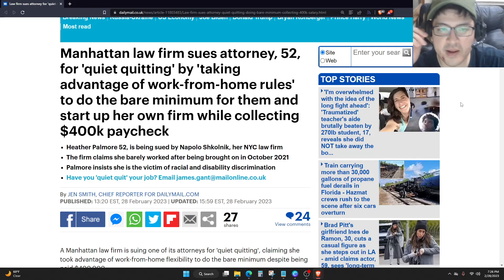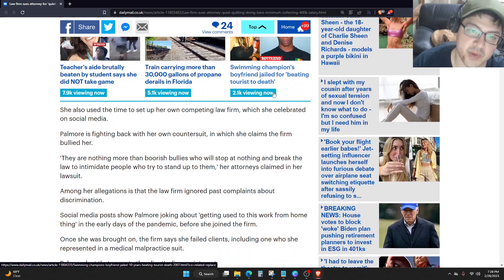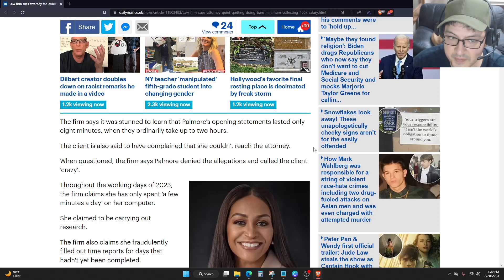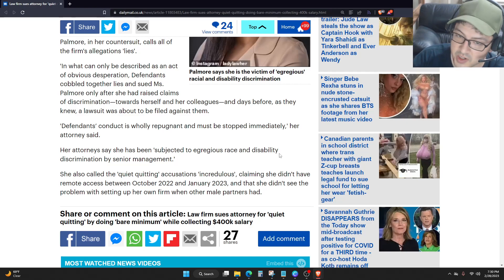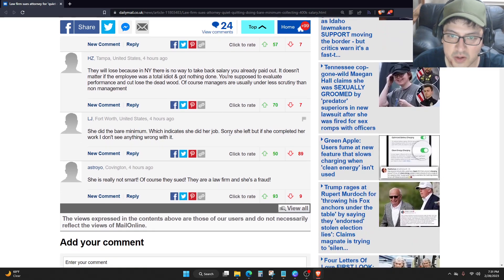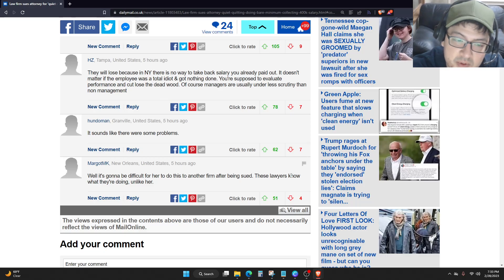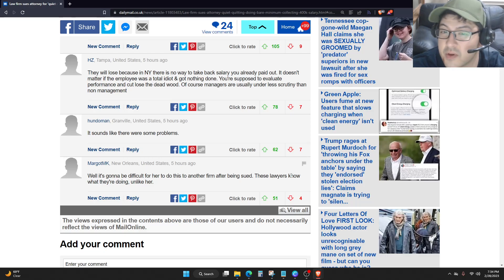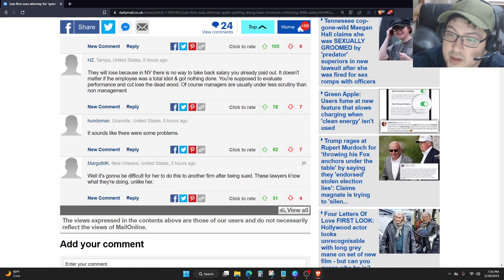Lawyer SUED For Quiet Quitting...